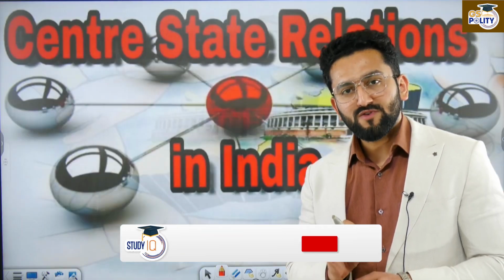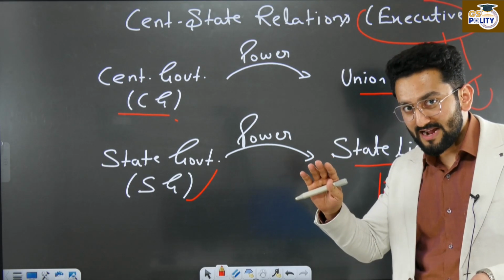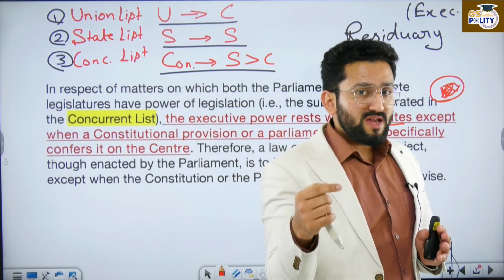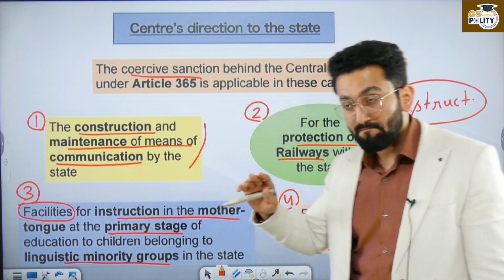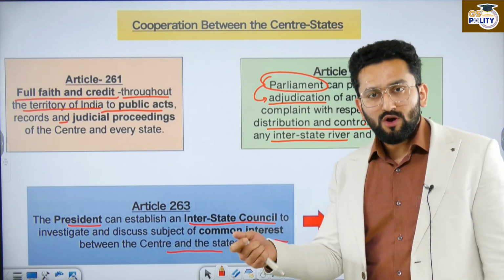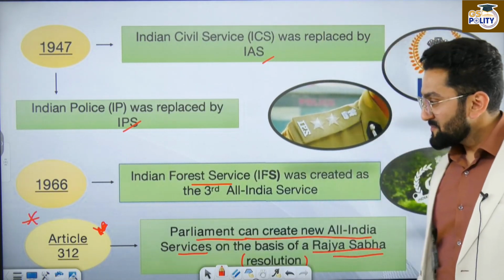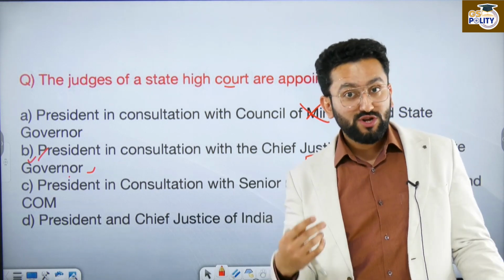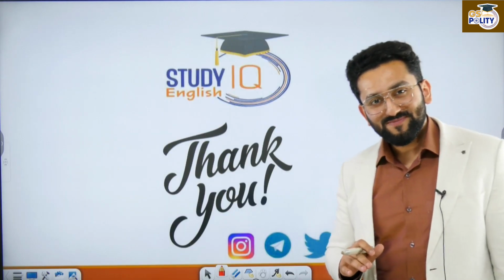Centre State Relations(Executive): Complete Indian Polity for UPSC | L22 | UPSC GS 2 Polity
Centre-State Relations (Executive) is a crucial aspect of Indian Polity for UPSC aspirants. In this lecture, Shashank Sir provides a comprehensive analysis, tailored specifically for UPSC GS 2 Polity. Join this Lecture 22 session to strengthen your understanding of the executive relations between Centre and State, vital for your UPSC preparation.

Welcome to GS Polity for UPSC by StudyIQ IAS!

Dive deep into the world of Indian Polity with our comprehensive and engaging content, specifically tailored for UPSC aspirants. Our channel is dedicated to providing high-quality, detailed, and exam-oriented videos that cover every aspect of the General Studies Polity syllabus for the UPSC Civil Services Examination.

🟡What you’ll find on our channel:

✔In-Depth Lectures: Explore detailed explanations of important concepts, constitutional provisions, and landmark judgments.
✔Strategy Sessions: Learn effective strategies and tips to master Polity for both prelims and mains.
✔MCQs & Practice Sessions: Test your knowledge with practice questions and previous years' questions.
✔Our expert faculty from StudyIQ IAS, with years of teaching experience and a deep understanding of the UPSC pattern, ensures that you get the best guidance and support throughout your preparation journey.

Item ID: 2SWRX7U
Author Username: LightBeats
Licensee: rajkumar kole
Registered Project Name: Rohit
License Date: July 12th, 2024